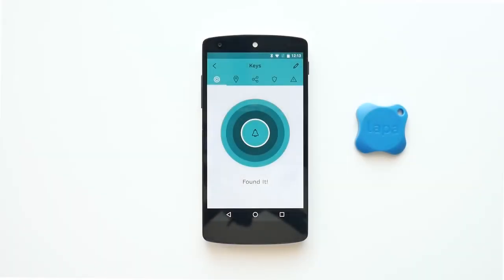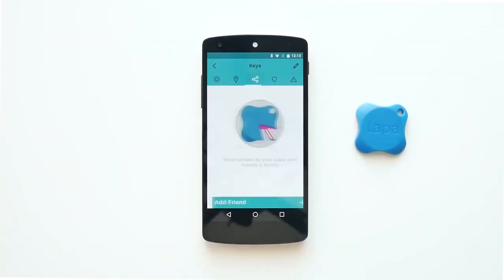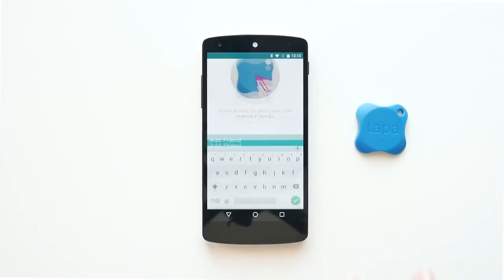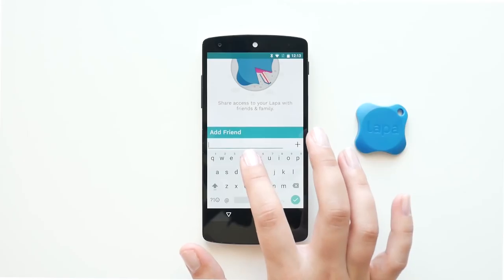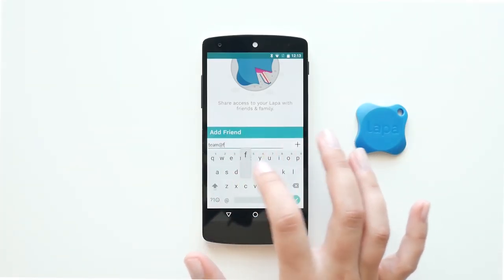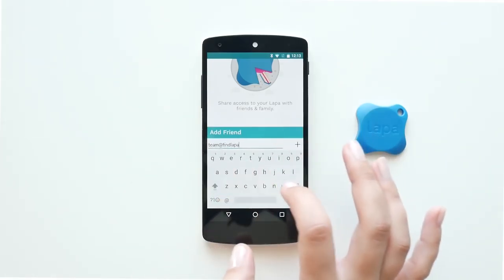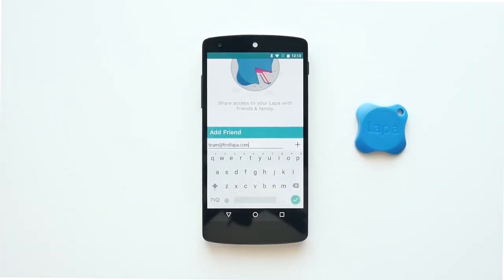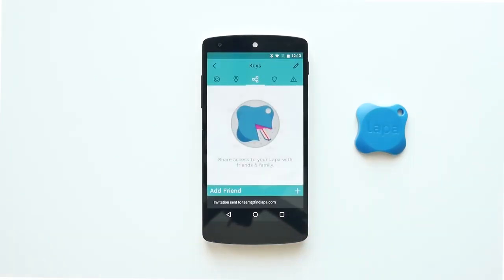iPergo - Lapa localizzatore bluetooth: Share Lapa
Il localizzatore bluetooth Lapa non solo può ritrovare i tuoi oggetti lasciati indietro, ma può esser condiviso con altri user. E' semplicissimo.